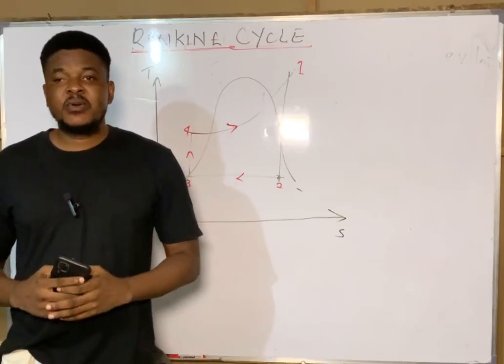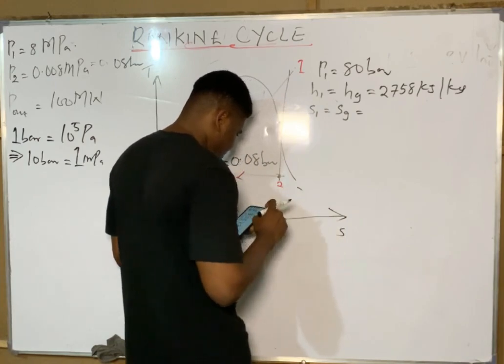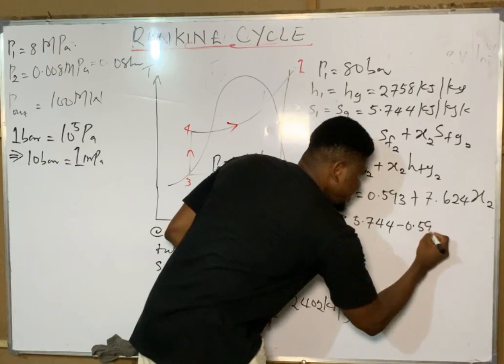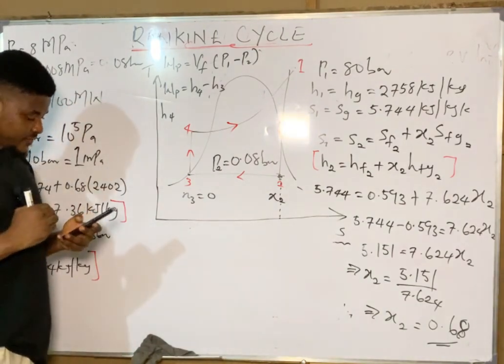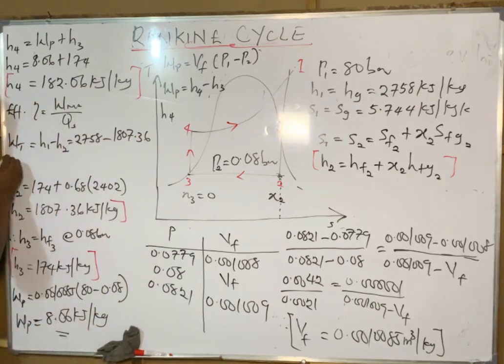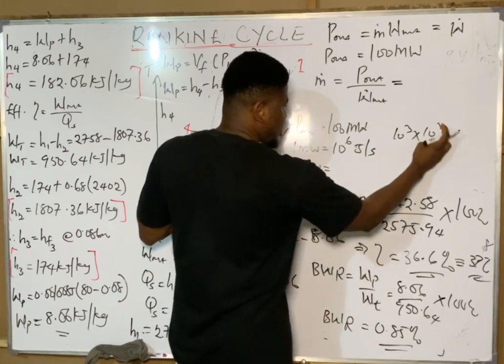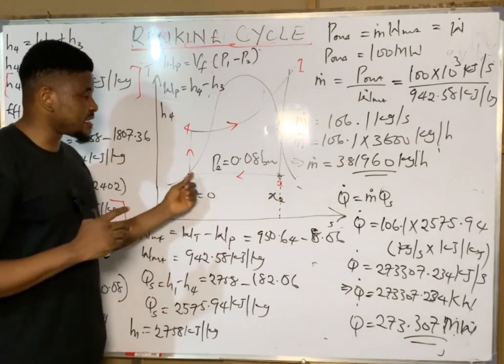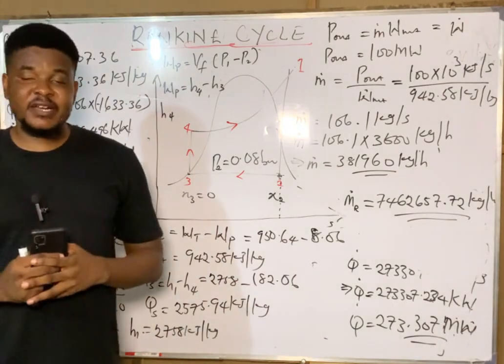Rankine Cycle Problems Using Steam Tables | Rankine Cycle Calculation|Complete Solution Step by Step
This video explains Rankine Cycle Problems Using Steam Tables in a simple and detailed way for students studying Thermodynamics, Power Plant Engineering, and Mechanical Engineering. In this tutorial, you will learn how to solve Rankine Cycle Problems with Solutions step by step using steam tables and thermodynamic property data. The video demonstrates a complete Rankine Cycle Problem Solving approach, including the determination of thermal efficiency, back work ratio, mass flow rate of steam, boiler heat input, condenser heat rejection, and cooling water requirements. Important concepts covered include Rankine Cycle Problems, Rankine Cycle Problem Thermodynamics, Rankine Cycle Sample Problems, Rankine Cycle Calculations, steam tables, ideal Rankine cycle analysis, turbine work, pump work, heat transfer in boilers and condensers, thermal power plants, energy conversion systems, and engineering thermodynamics solved examples. This lesson is perfect for university students, polytechnic students, engineering graduates preparing for examinations, and anyone who wants to master Rankine Cycle Problems Using Steam Tables and improve their understanding of power cycle analysis and thermodynamic calculations.